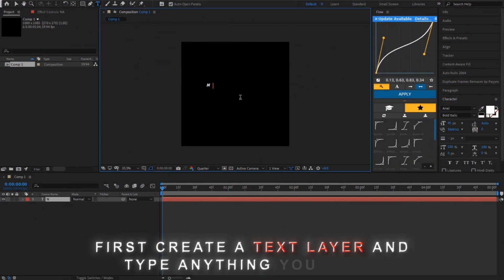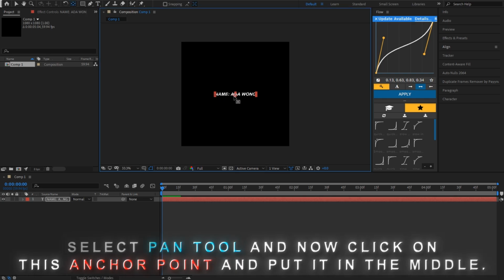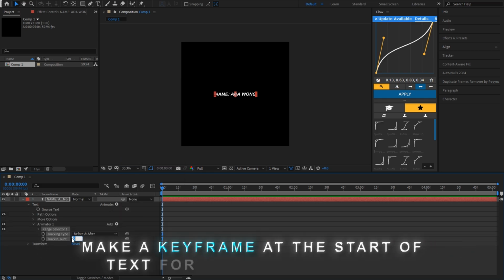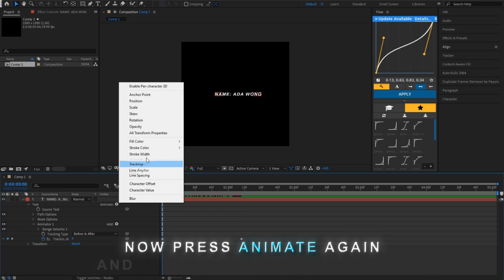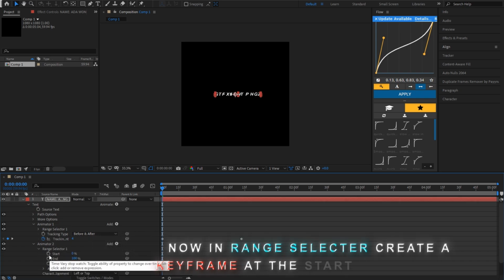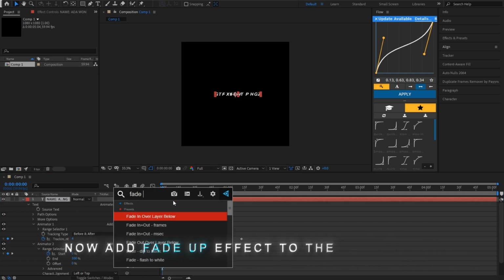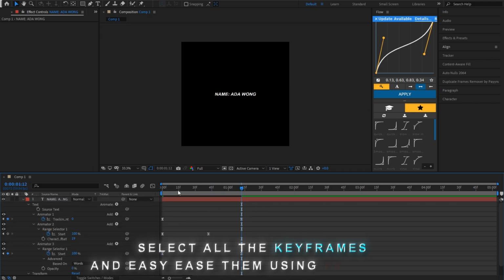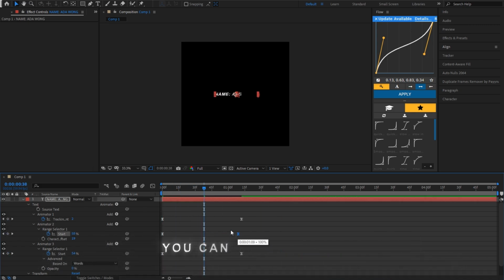Offset text animation I After Effects | Tutorial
Offset text animation I After Effects | Tutor

Similar Keywords:-